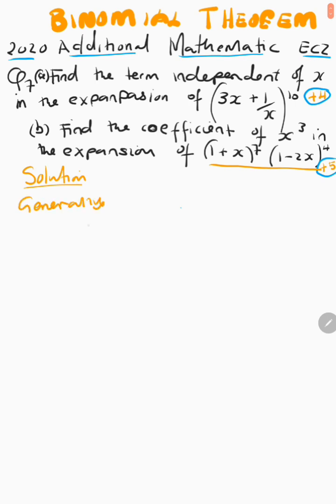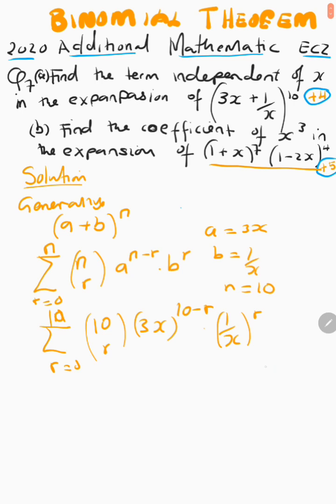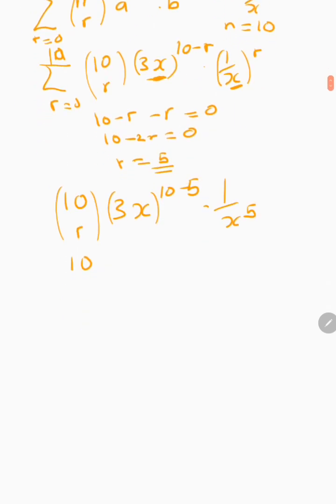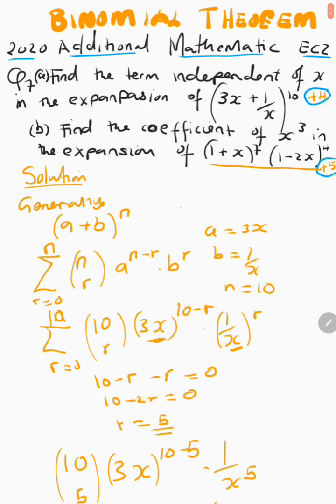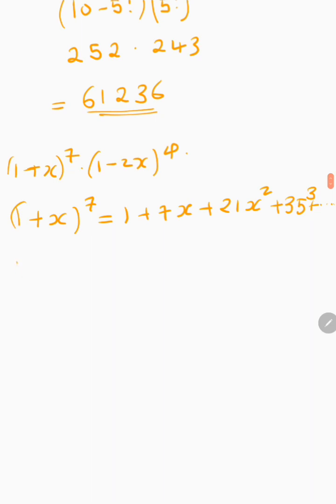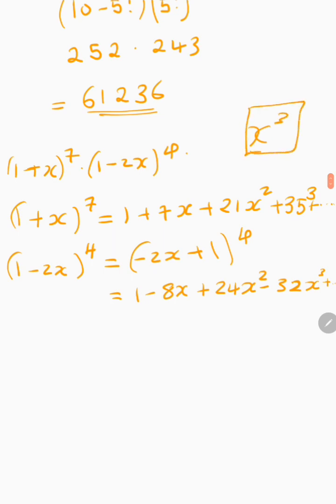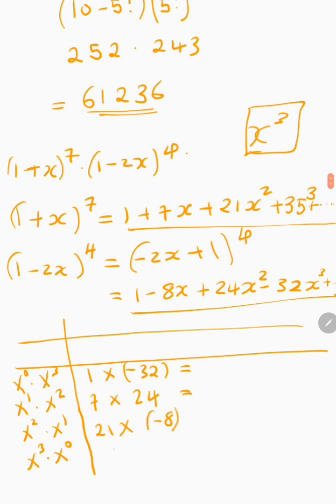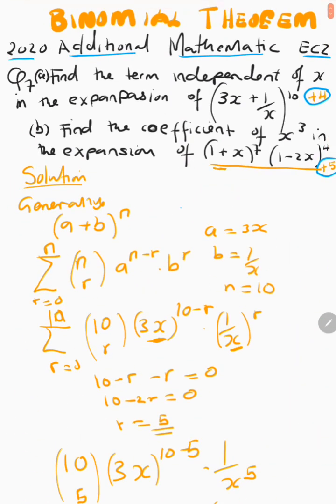Binomial Theorem made easy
Finding the independent term and coefficients of a binomial expansion